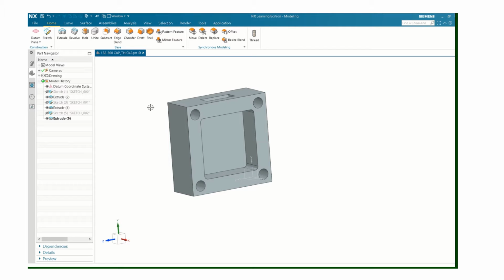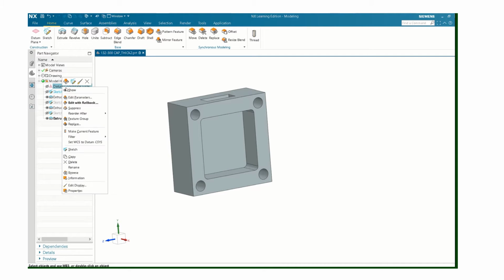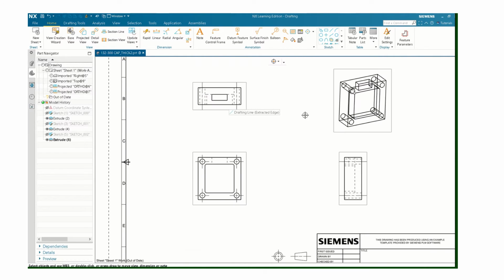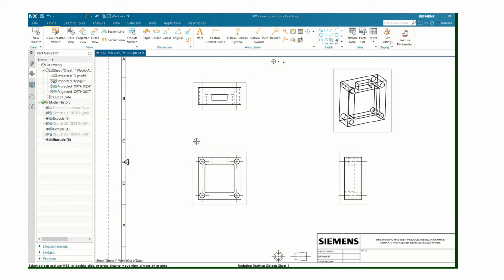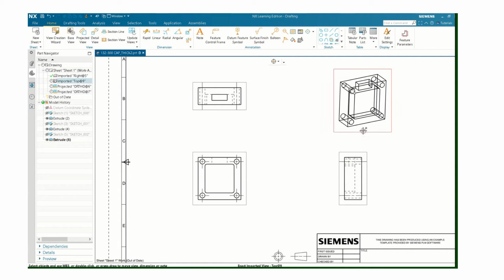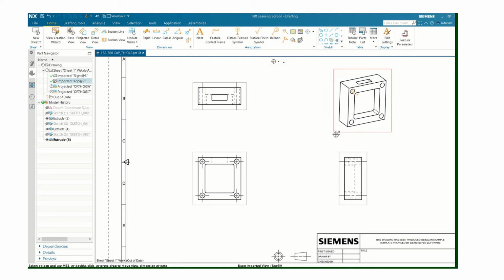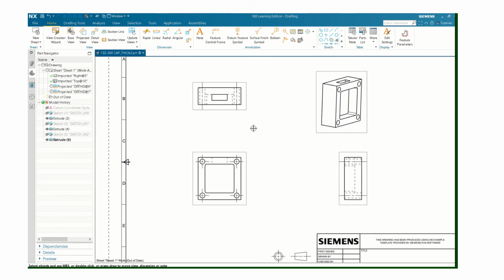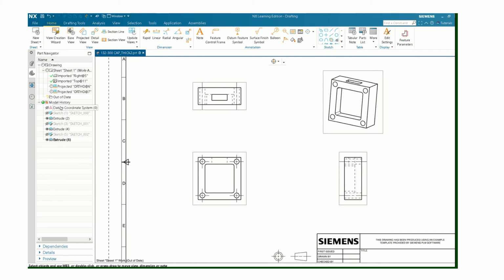NX Turn Off Coordinate System and Hidden Lines on ISO View